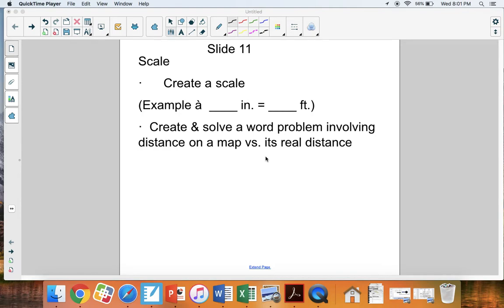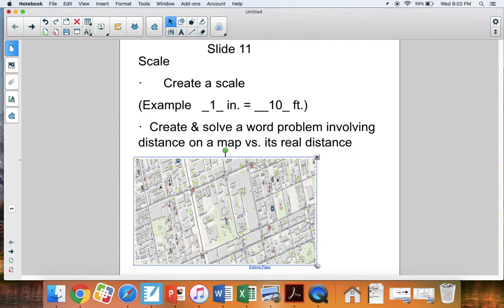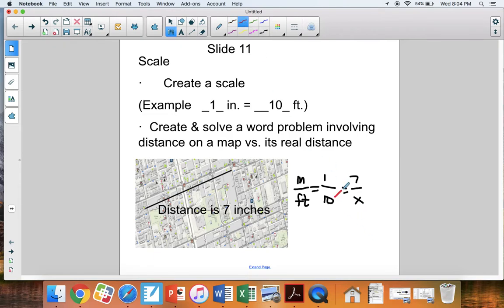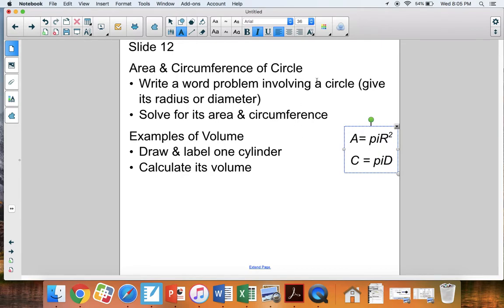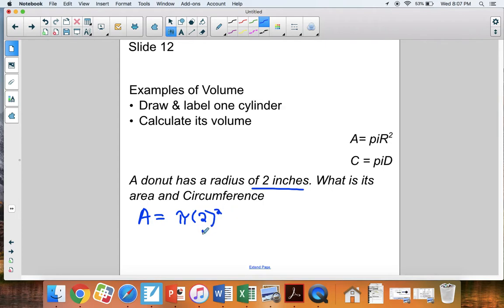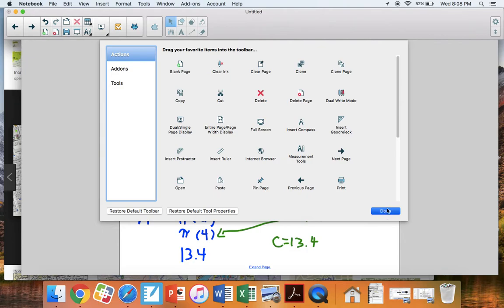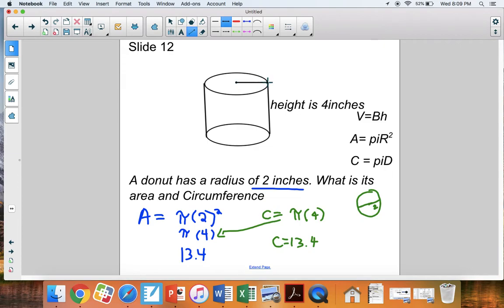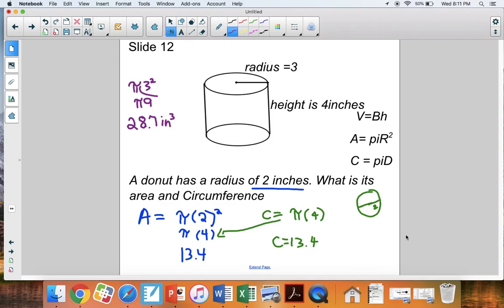pre algebra slides 11 and 12